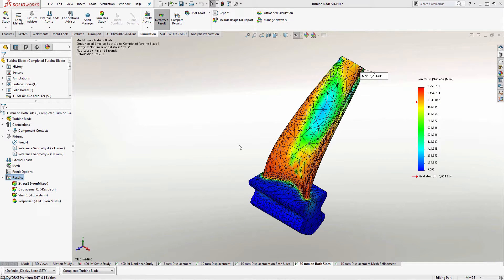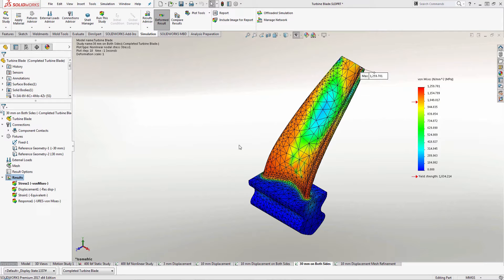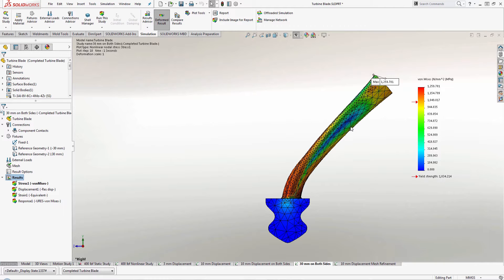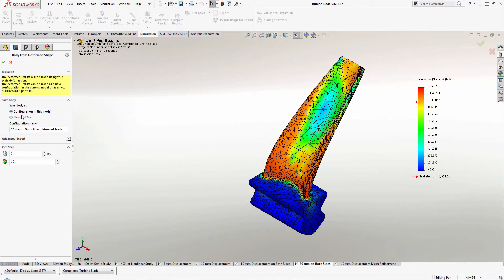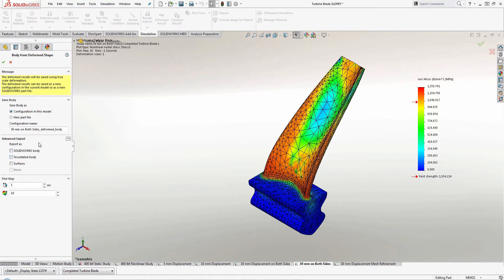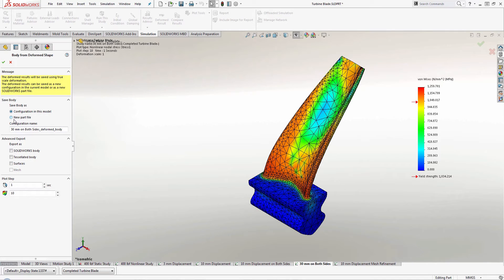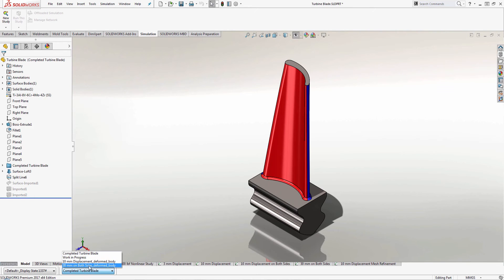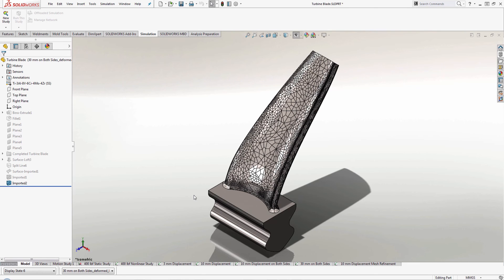SOLIDWORKS Simulation - Save Deformed Bodies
Learn how to save the deformed shape of your simulation models to use in assemblies or 3D Print in SOLIDWORKS Simulation.  Quick Tip presented by Charn Jivaphaiboonskdi of GoEngineer.